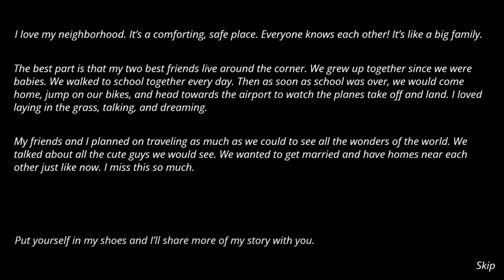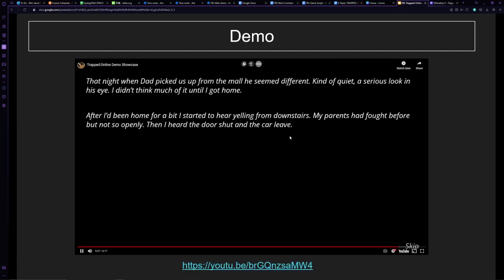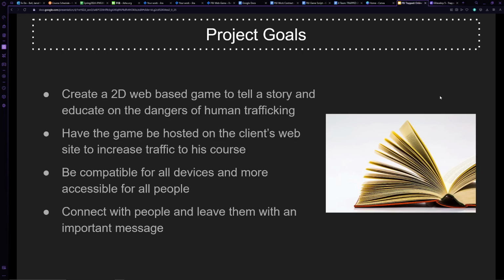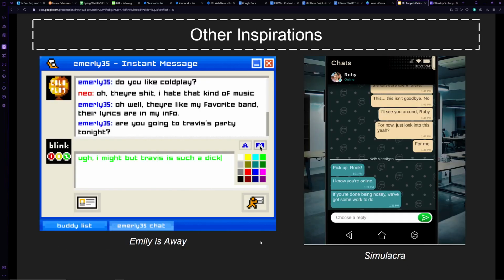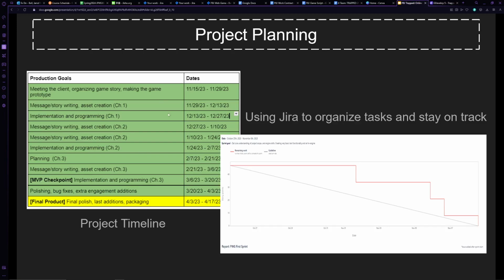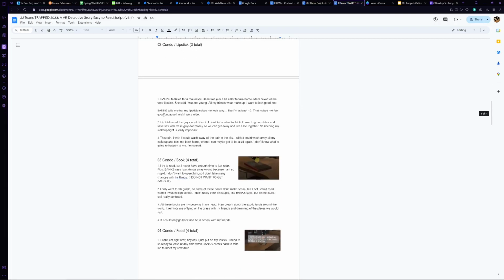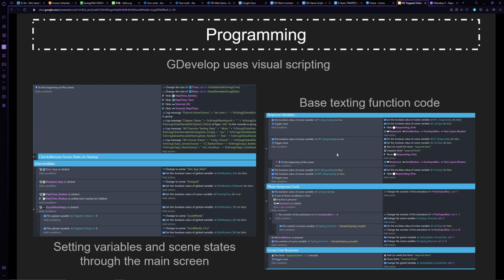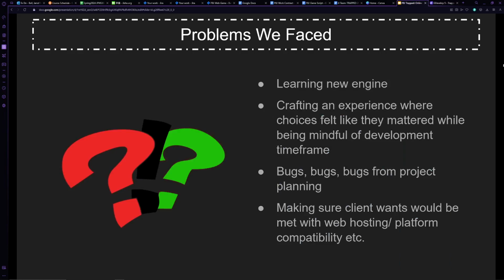CGT 412 Trapped: Online Final Presentation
Project completed by Jarod Ball and Jason Hung

The game is hosted on pbjlearning.com